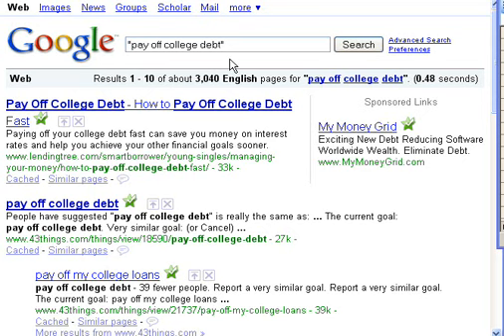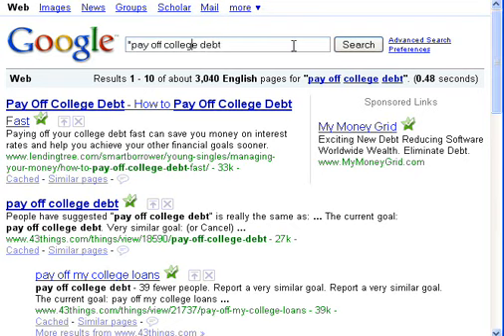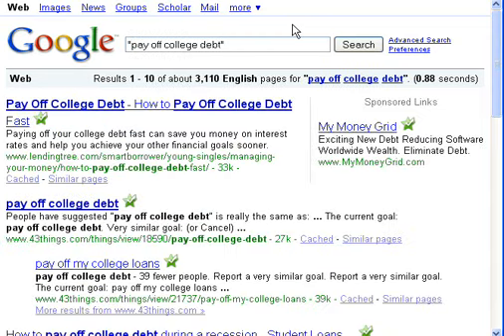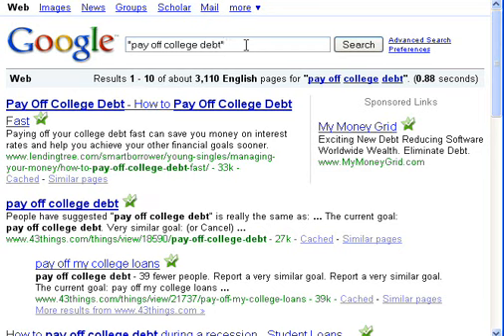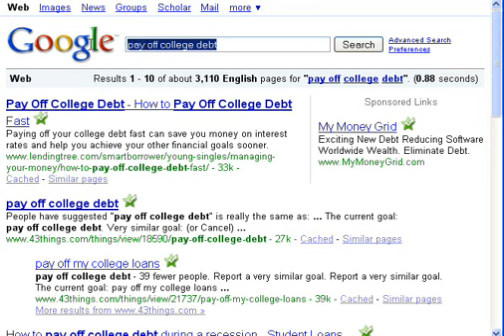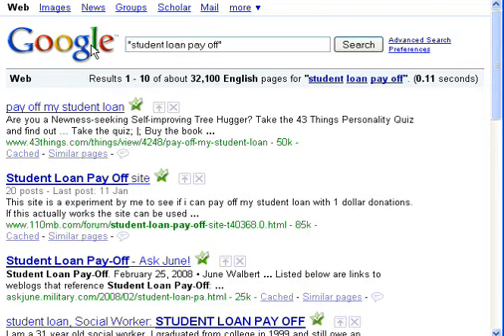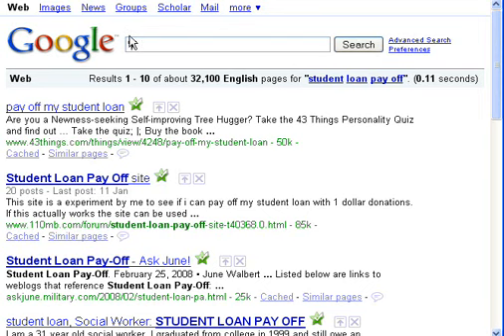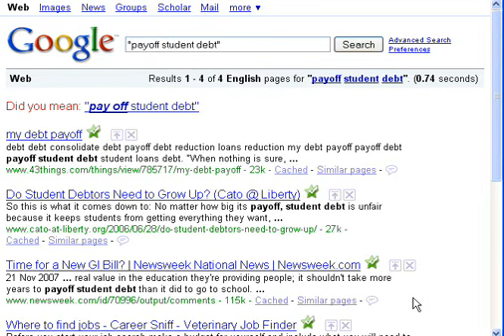How to Check the Competition for Your Keywords